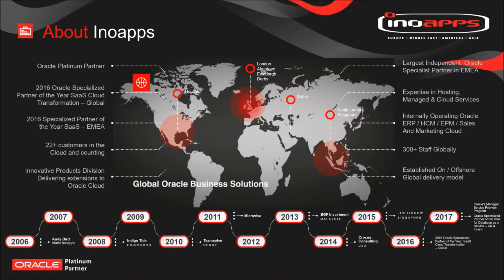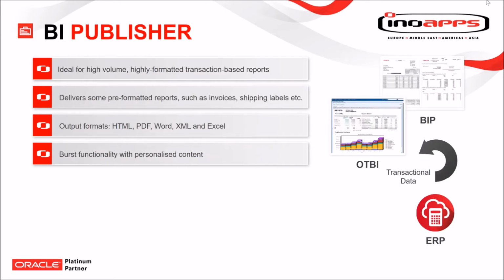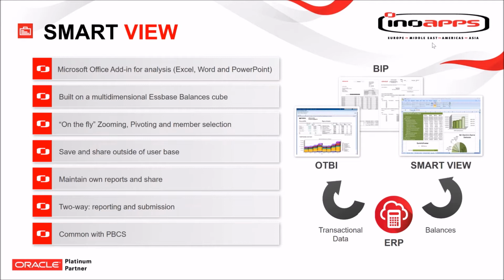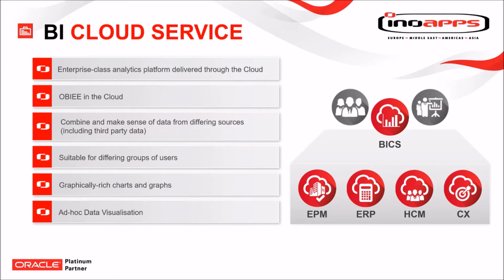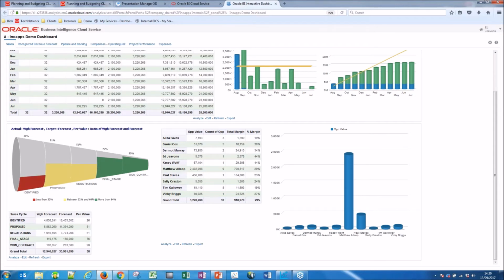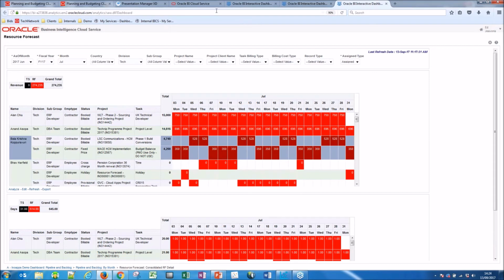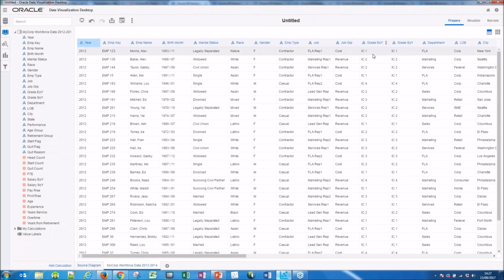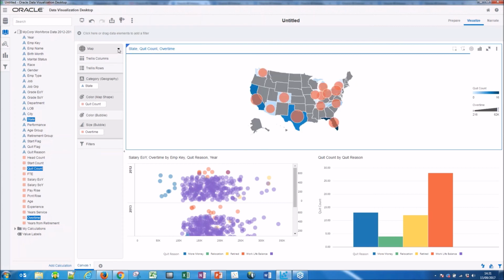Understand Your Finance Reporting Options in the Cloud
Inoapps takes you through the Cloud options when it comes to full-sight reporting in your business